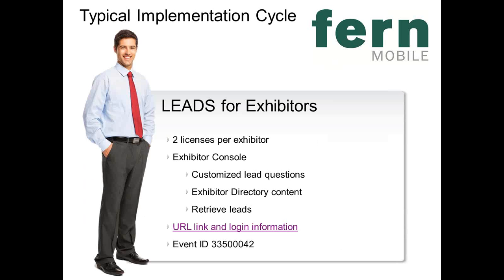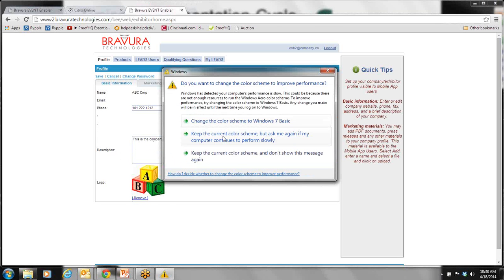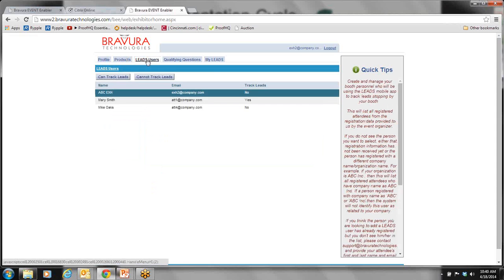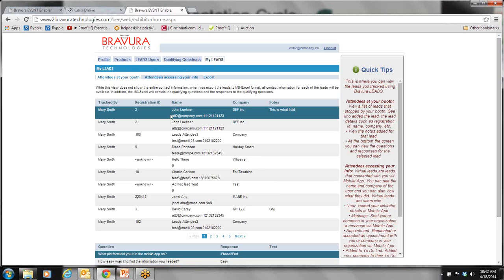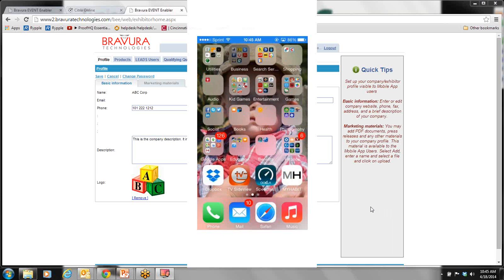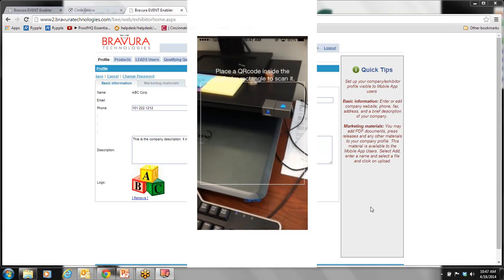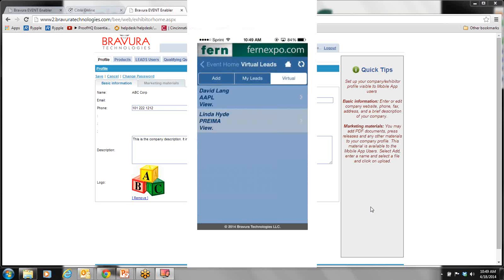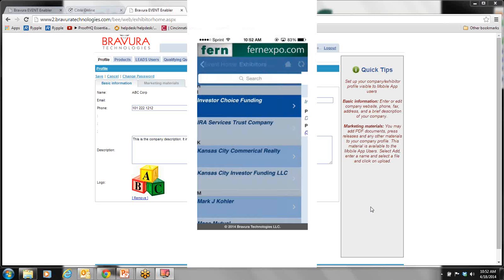Fern Webinar April 2014